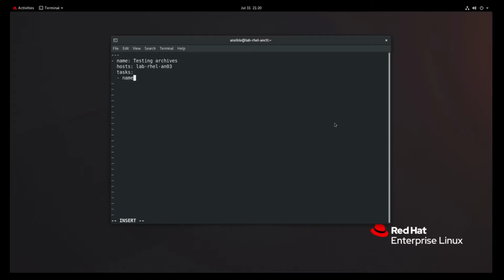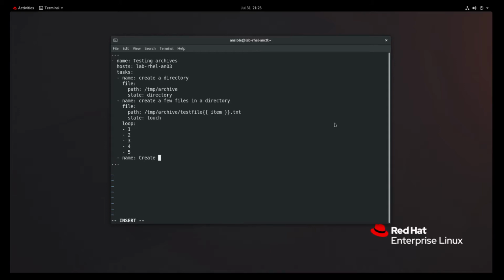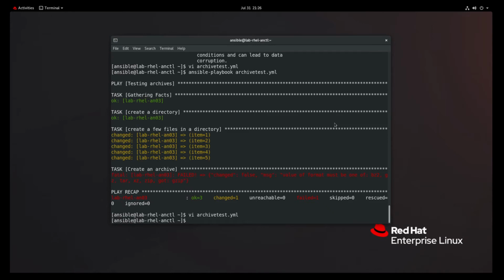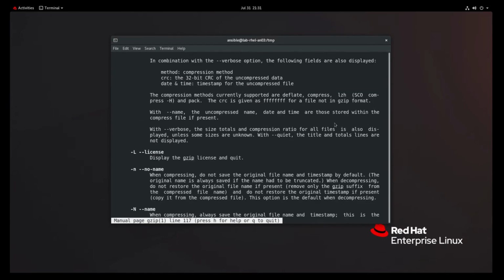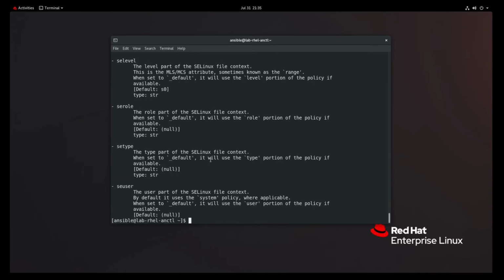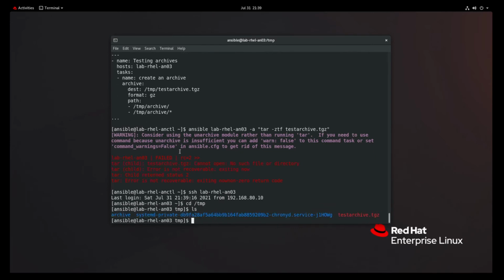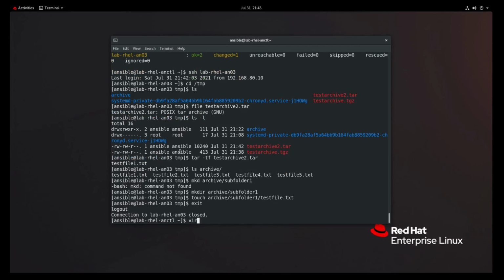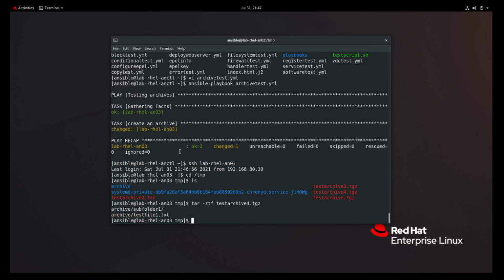RHCE v8 Practice Session: Use Ansible modules: Archiving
Challenging practice session where I deal with using Ansible modules for file compression and archiving.